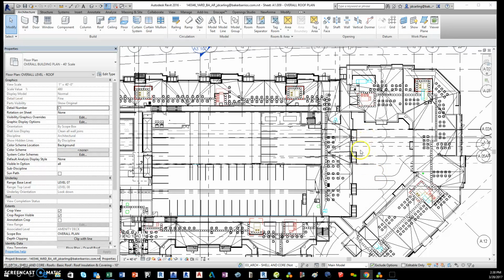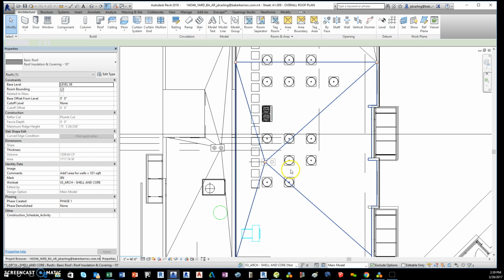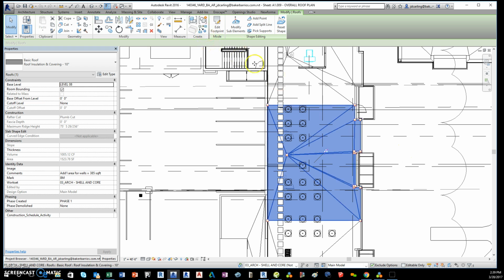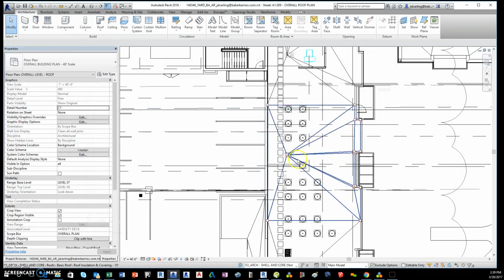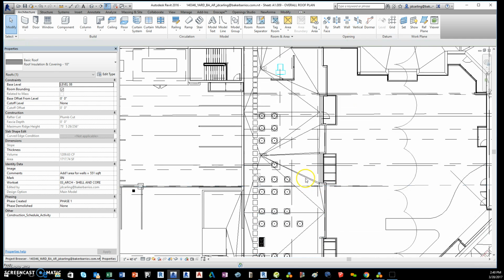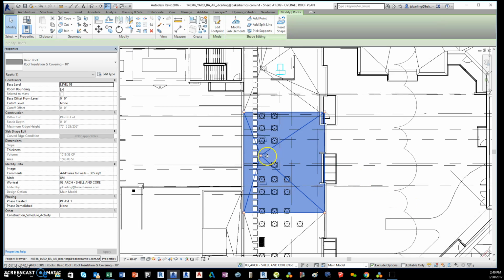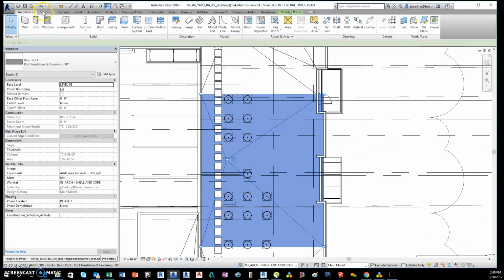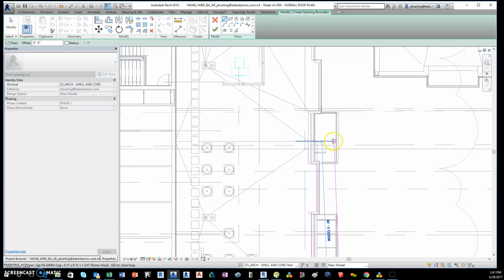Revit16 - Roof Slope Lines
Crteated by John-David Carling